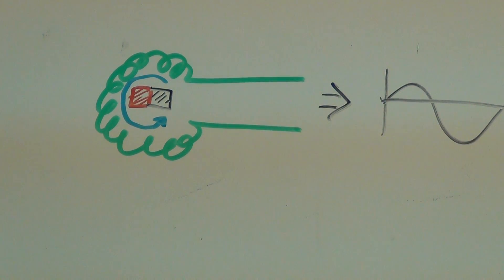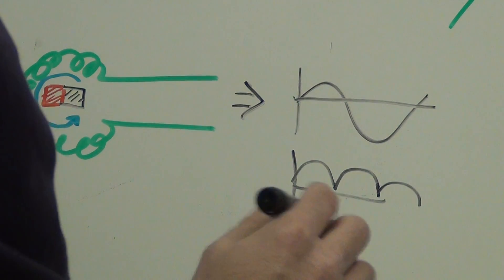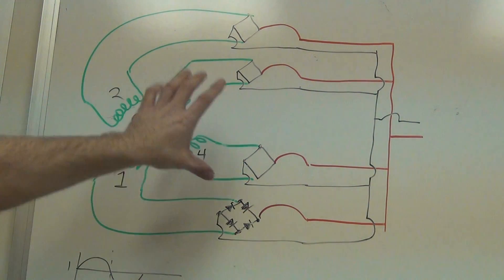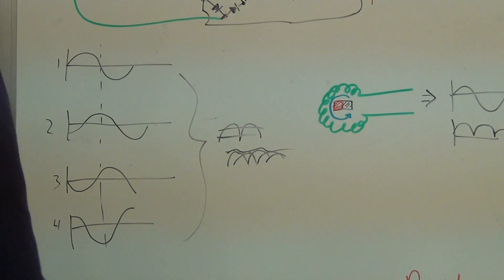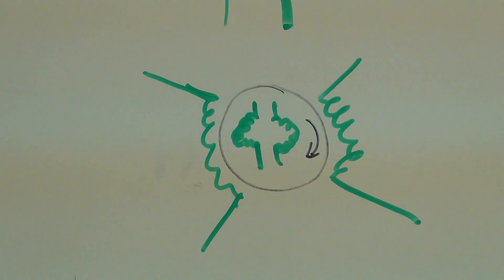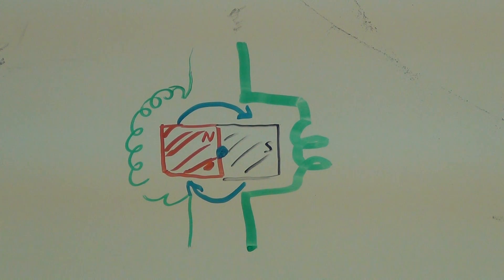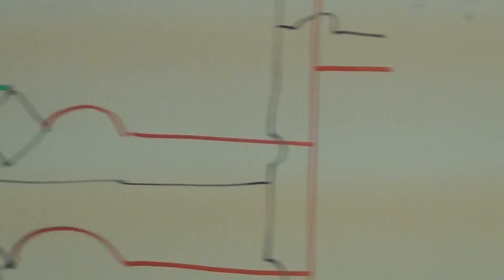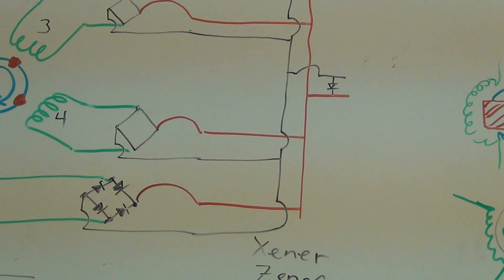Coils and Magnets and Diodes, Oh My!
Some more pseudo tekkie info and thoughts about ... coils and magnets and diodes

And how they can be put together for a generator.